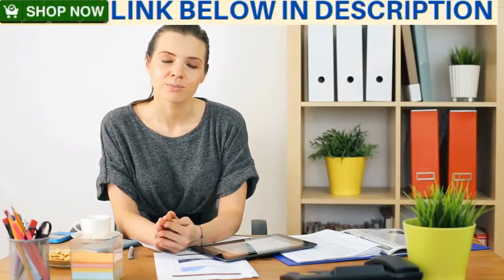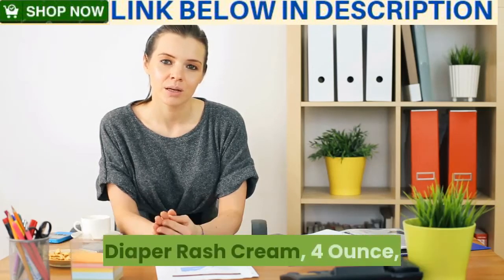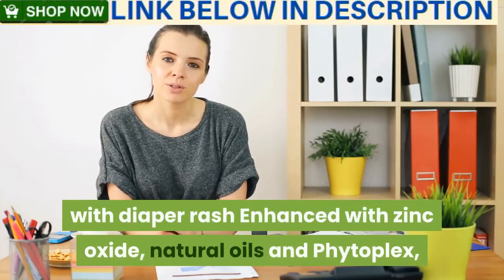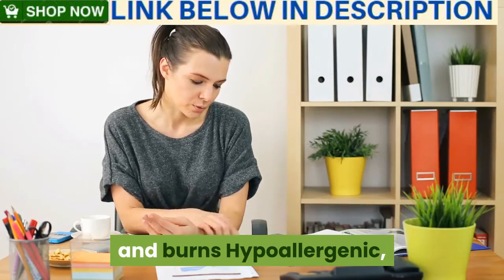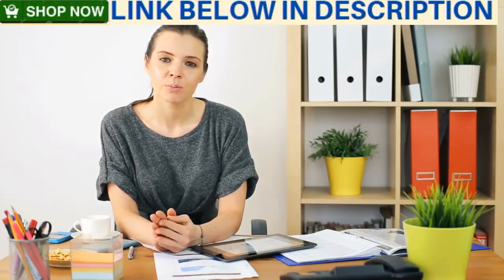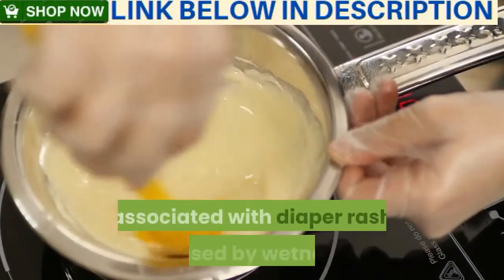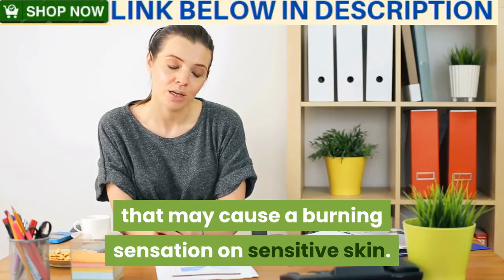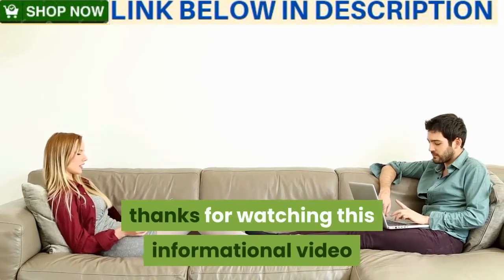medline remedy phytoplex z guard skin protectant paste with zinc oxide diaper rash cream 4 ounce 12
Medline Remedy Phytoplex Z-Guard Skin Protectant Paste with Zinc Oxide, Diaper Rash Cream, 4 Ounce, 12 Count

Cure Phytoplex Z-Guard Paste has a white petrolatum-based definition which seals out wetness on bothered or stripped skin | Ideal for all ages and secures minor skin aggravation related with diaper rash

Upgraded with zinc oxide, regular oils and Phytoplex, this diaper rash cream makes a considerable layer of feeding security

Detailed without menthol that may make uneasiness a few people

Cure Z-Guard Paste incidentally ensures and calms dried out or broke skin, minor cuts, scratches and consumes

Hypoallergenic, sans paraben, non-disturbing, non-sharpening, pediatrician and dermatologist tried

Item depiction

Style:12 Count

Medline cure Phytoplex Z monitor skin protectant glue, helps treat and forestall diaper rash. Mitigates dry or broke skin. Hypoallergenic and non-sharpening. Improved with zinc oxide, characteristic oils and Phytoplex. Perfect for neonates, geriatrics, oncology patients and anybody with macerated skin. Glue is intended to alleviate distress related with diaper rash brought about by wetness, pee and additionally stool and other macerated skin conditions. The white petrolatum-put together definition sticks with respect to flawless, bothered or exposed skin. This skin protectant glue is planned without menthol or different analgesics that may create a consuming uproar on touchy skin. It is perfect for all ages and anybody with macerated skin.
Price this item
Price:
$64.17